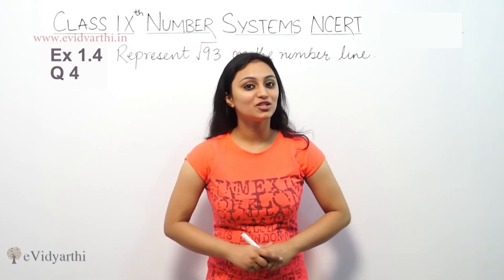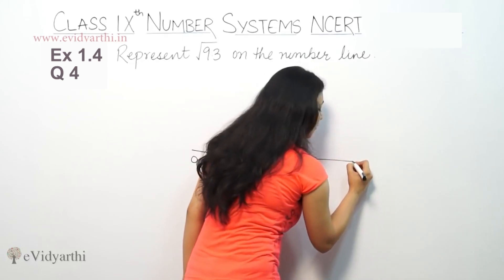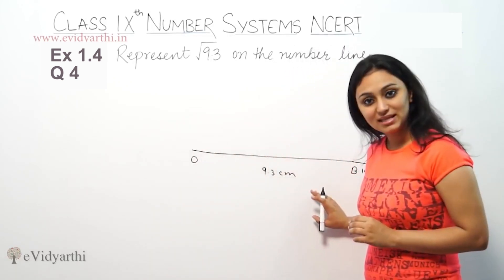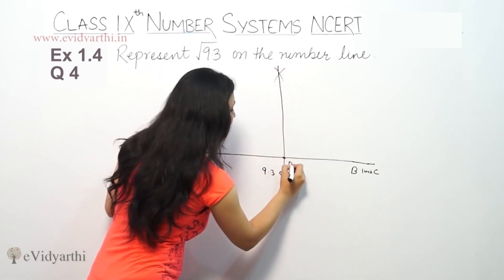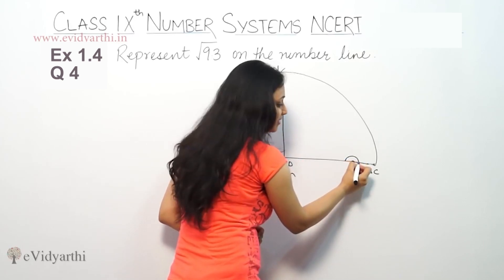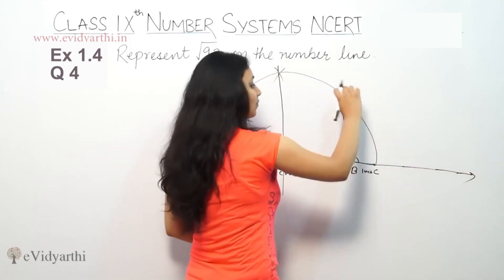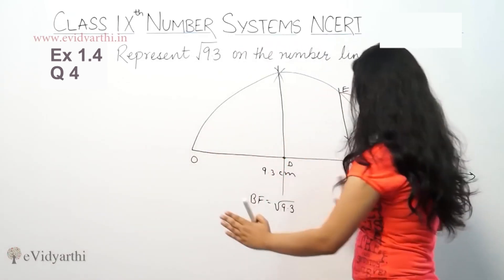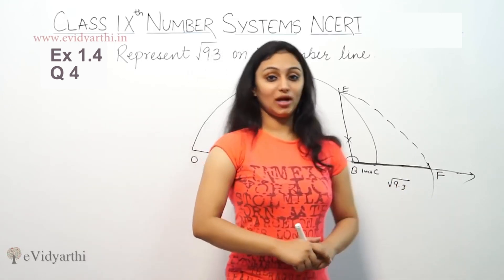Q 4, Ex 1.4, Chapter 1 - Number Systems, Maths Class 9th, CBSE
✔️ Class: 9th
✔️ Subject: Maths
✔️ Chapter: Number Systems
✔️ Topic Name: Q 4, Ex 1.4, Page No 21

0:00 Question 4